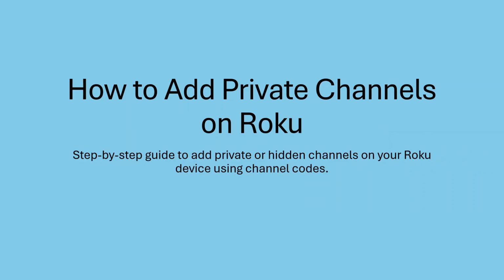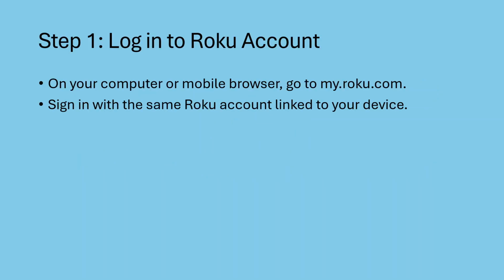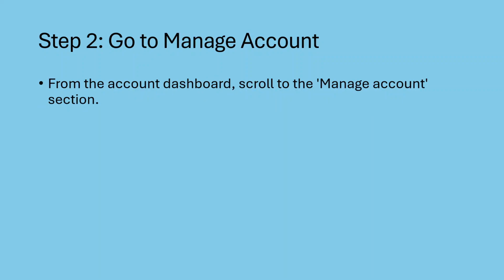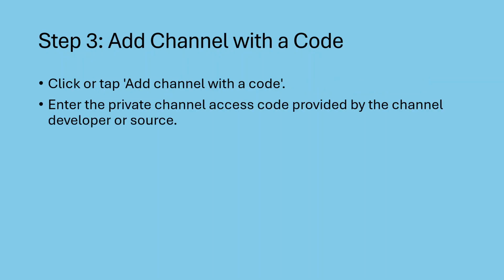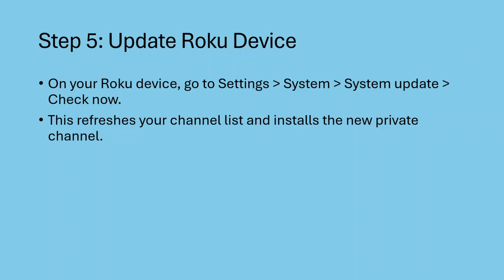How To Add Private Channels On Roku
Want to unlock more content on your Roku? In this video, I will show you how to add private channels on Roku step by step. Private channels let you access hidden or non-certified apps that aren’t available in the official Roku Channel Store.

📌 What You’ll Learn in This Video:
• How to find private channel codes for Roku
• How to add a private channel using the Roku website
• How to access and manage private channels on your Roku device
• Important tips and things to know about private channels